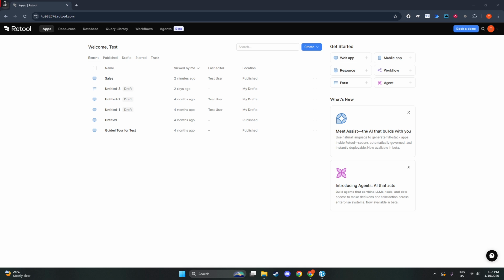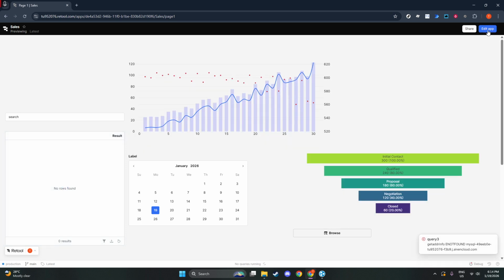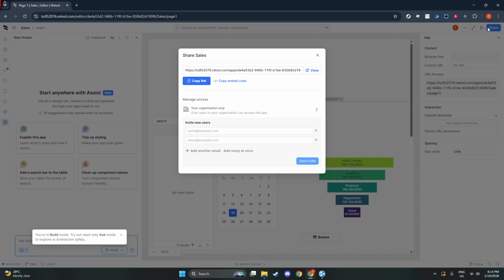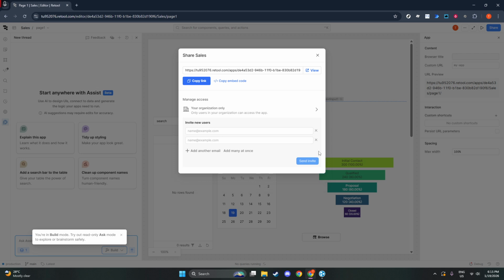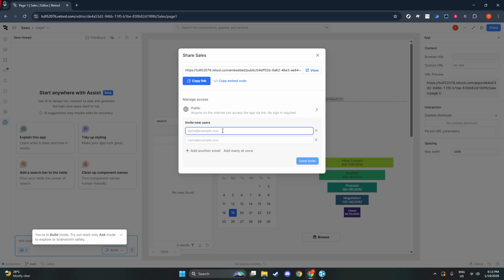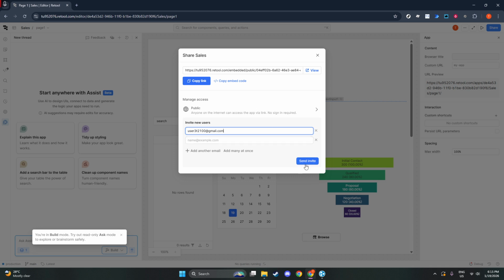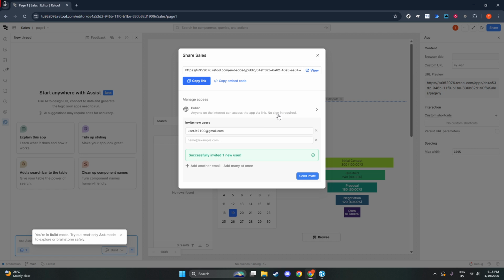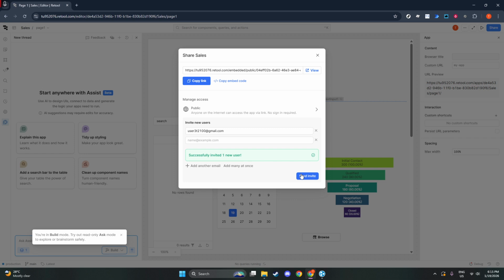How to Share a Retool App with Users [2026 Full Guide]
How to Share a Retool App with Users

In this video, we show you exactly how to share a Retool app with users to ensure your team can access the internal tools they need. We cover the foundational steps of user management and the various permission levels required to distribute your application effectively within an organization.

Mastering the sharing process is essential for scaling internal operations and maintaining secure access to sensitive data. We explore the relationship between user groups and application environments, focusing on how centralized access control improves organizational workflow and protects the integrity of your Retool instances.

Technical Specs:
Software: Retool; Feature: User Management & Permissions.